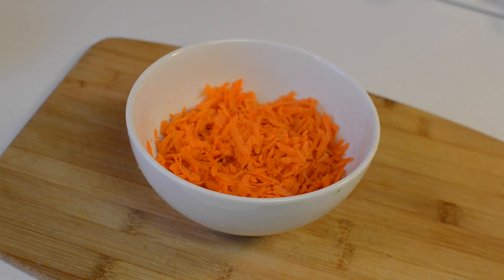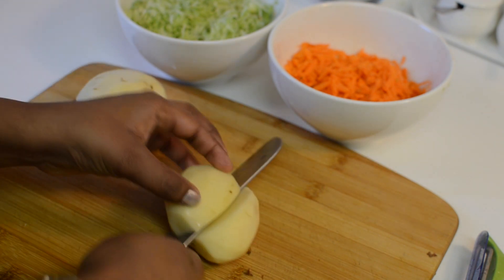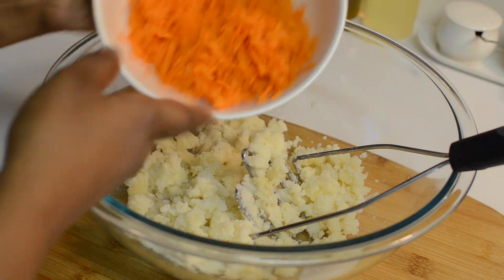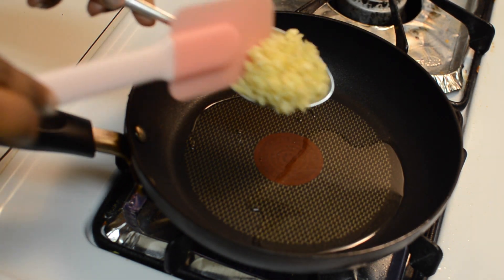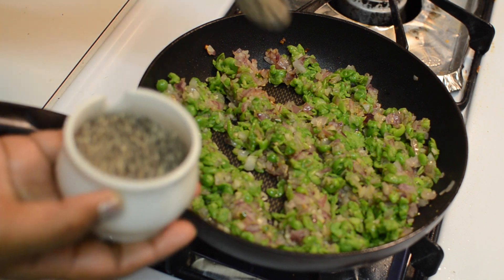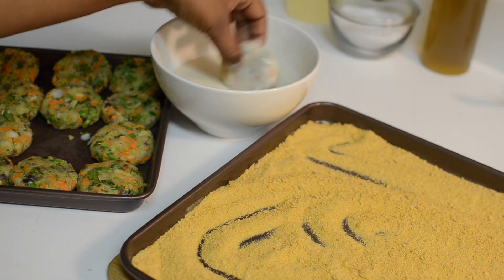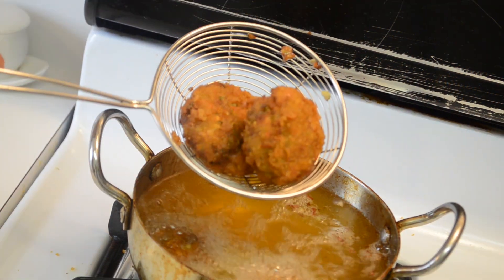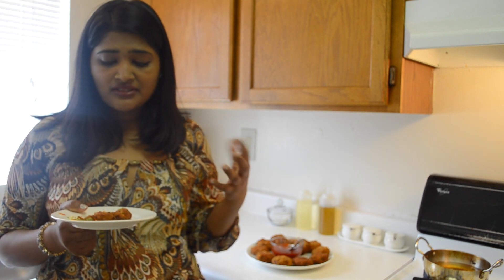Vegetable Cutlet / vegetable patties - Megha Govindaraj - Megha's Cooking Channel (Episode - 8)